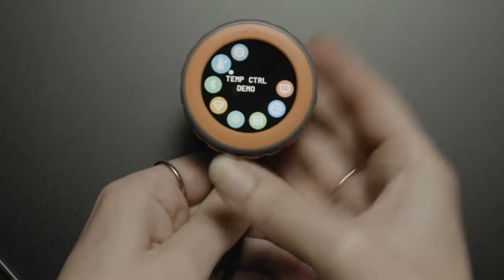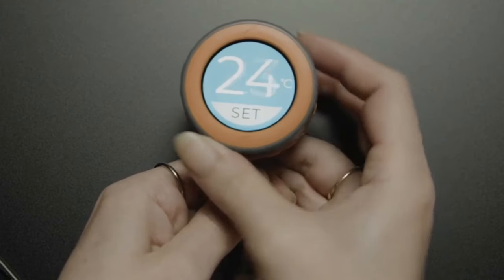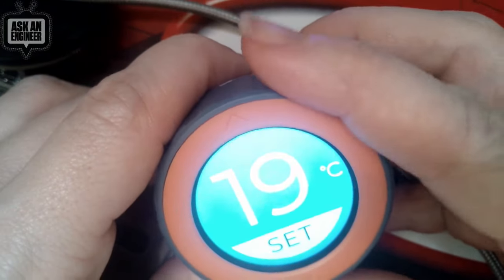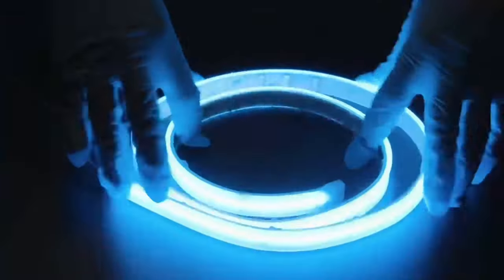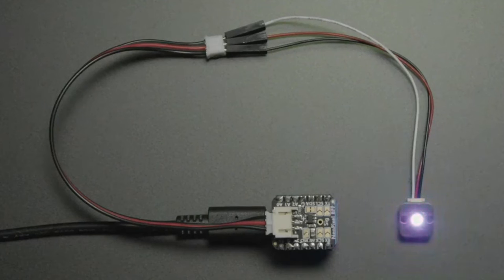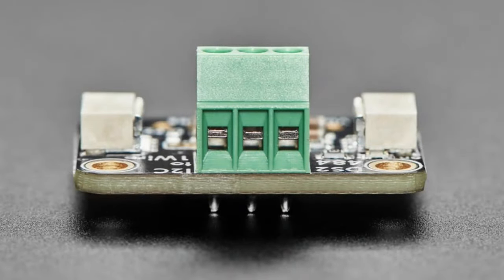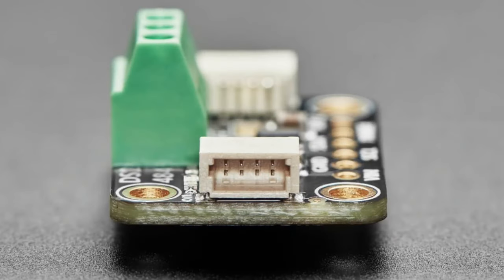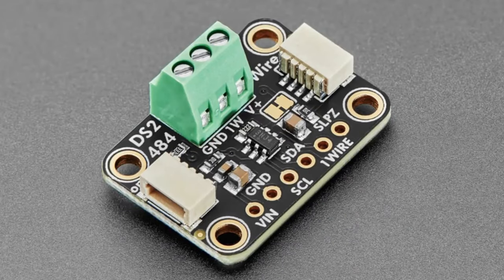New Products 6/12/24 Feat. Adafruit DS2484 I2C to 1-Wire Bus Adapter Breakout - STEMMA QT!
M5Stack Dial - ESP32-S3 Smart Rotary Knob with 1.28" Touchscreen
(0:11)

Flexible 12V LED Strip - 480 LEDs per meter - 1m long - Green (2:50)

Flexible 12V LED Strip - 480 LEDs per meter - 1m long - Blue (2:50)

Adafruit NeoPixel Breakout with JST SH Connectors (3:35)

Adafruit DS2484 I2C to 1-Wire Bus Adapter Breakout - STEMMA QT / Qwiic